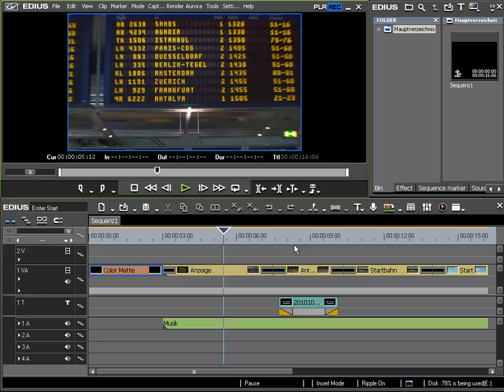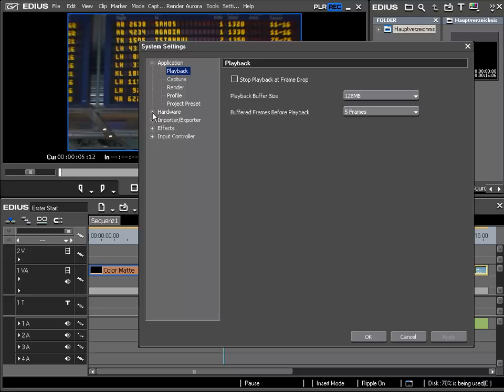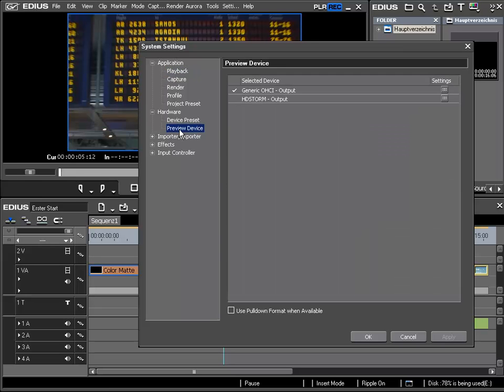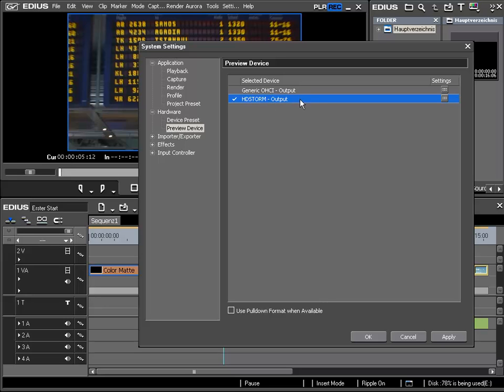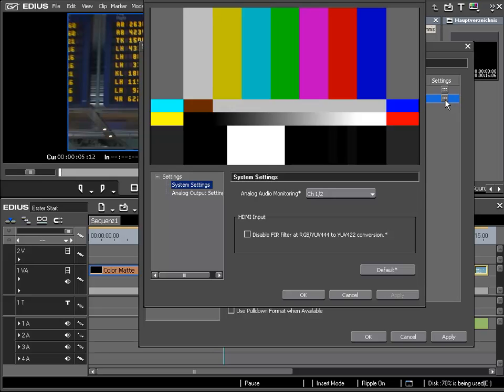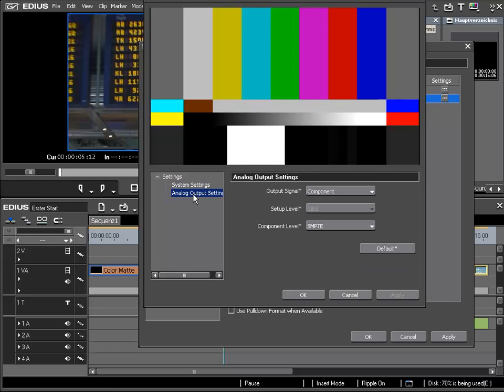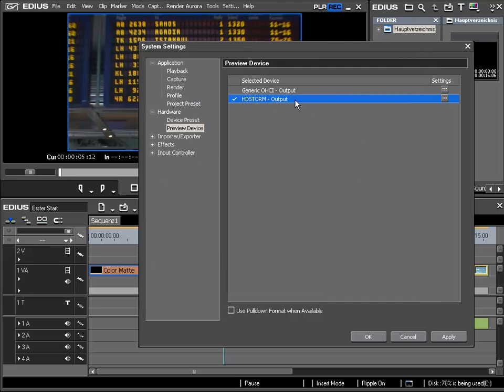019. Preview via Edius Hardware.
Taking up the example of Storm HD hardware we show you which settings are necessary for previewing via EDIUS hardware.